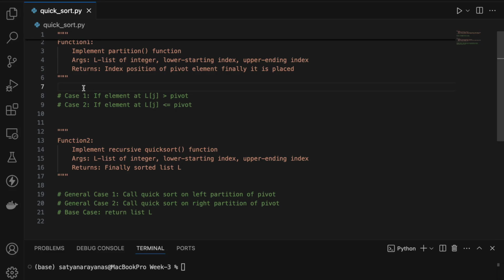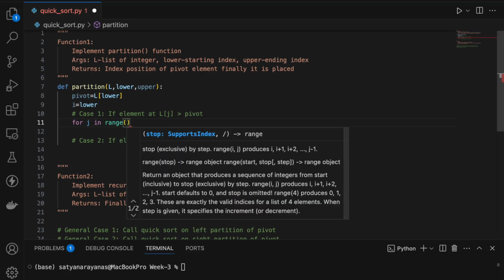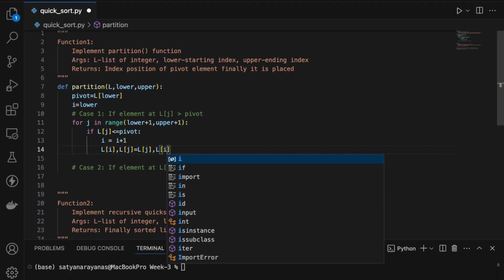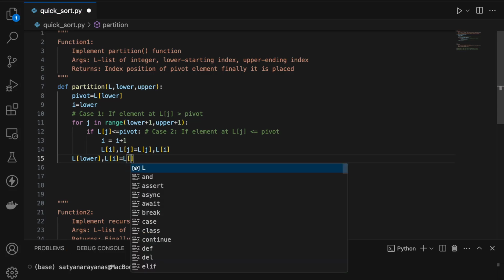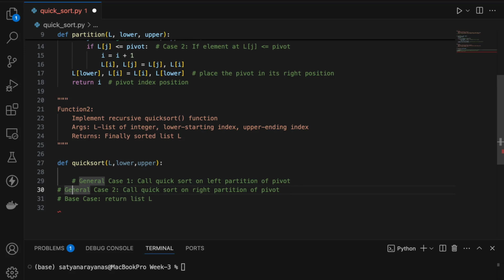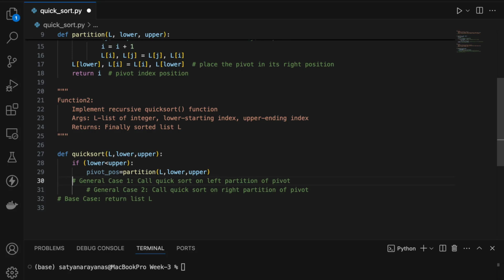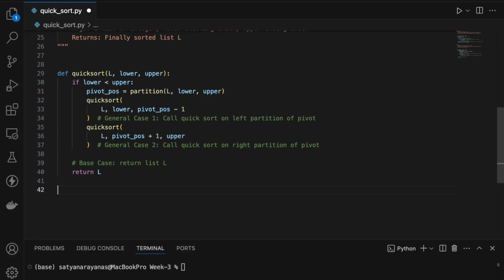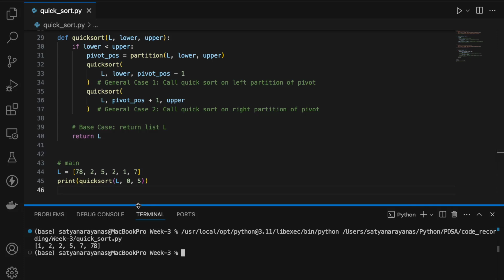Week-3 Quick Sort